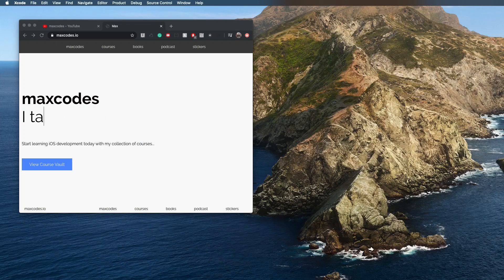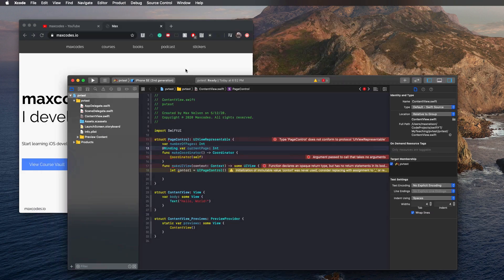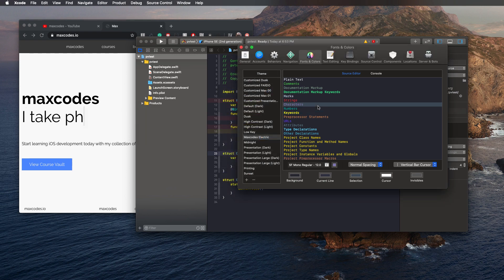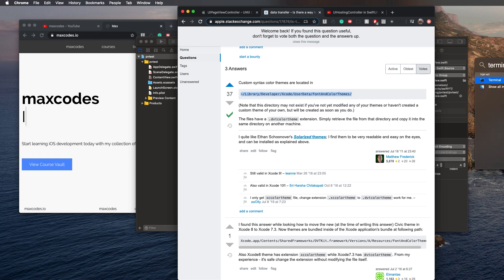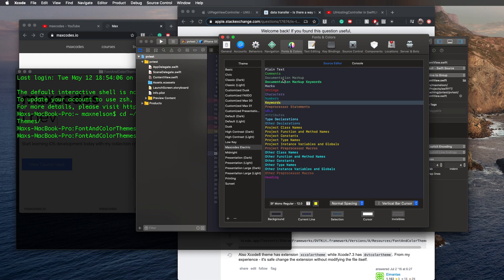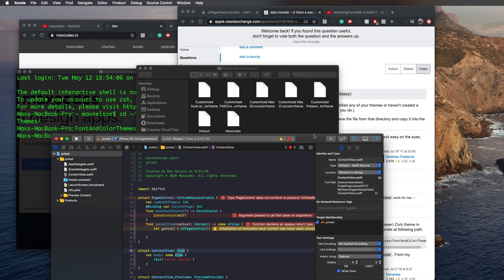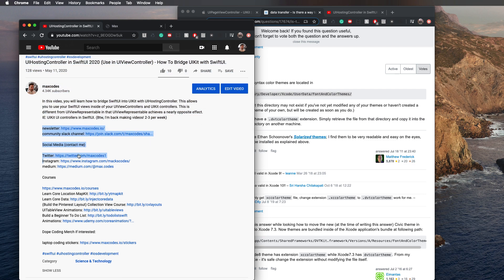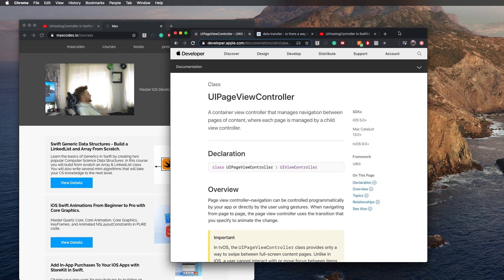My Xcode Theme - How to Import & Export Xcode Themes (2020)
This video will teach you how to import new Xcode themes, export Xcode themes if you want to share them or use them on a different computer, and show you the Xcode I myself use. The description explains how to do it too.

1. open the terminal and paste this:
cd ~/Library/Developer/Xcode/UserData/FontAndColorThemes/
2. (add new theme) Place new theme file and restart Xcode
3. (retrieve theme for use elsewhere) copy the theme file and place it in the same folder on another computer

Courses